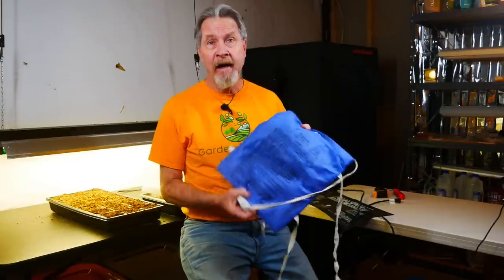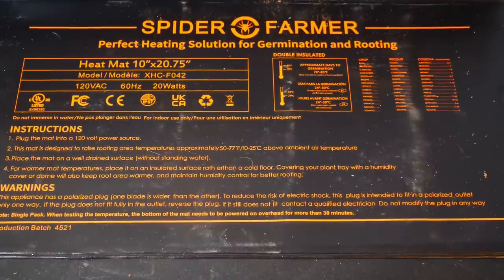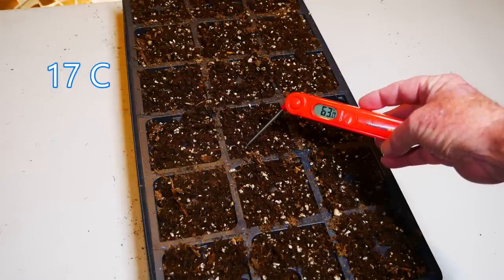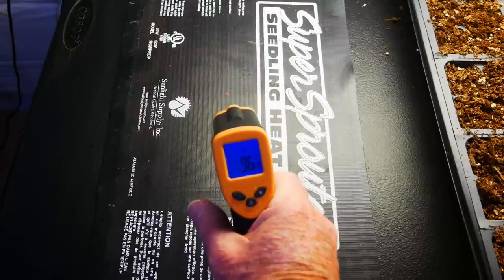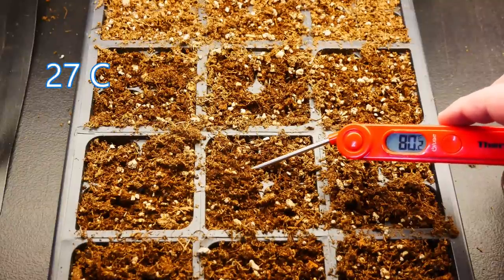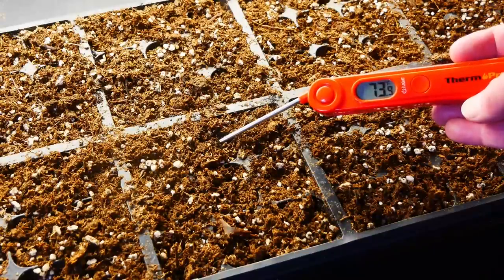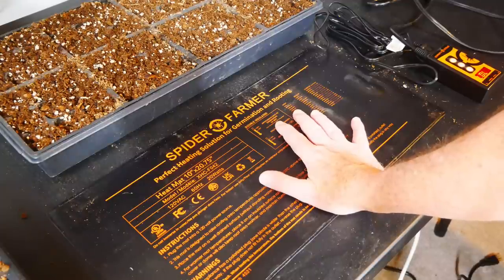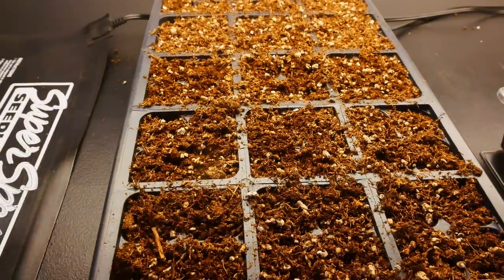How to Use Heat Mats for Seeds (Spider Farmer Heat Mat Kit)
Seedling heat mats can make a big difference when starting seeds, especially for plants like peppers and tomatoes. Gardener Scott explains how heat mats work and how to use them for seed starting. (Video #420)